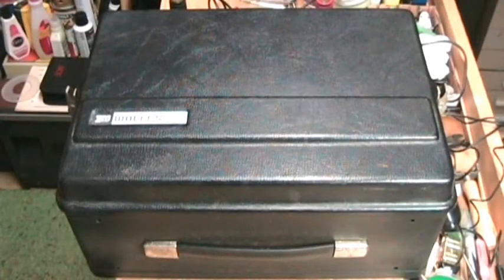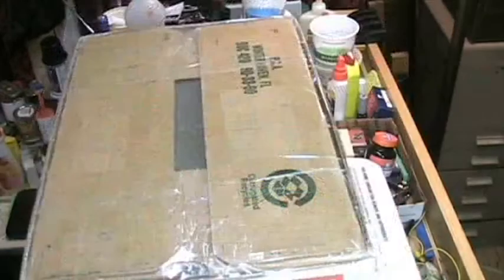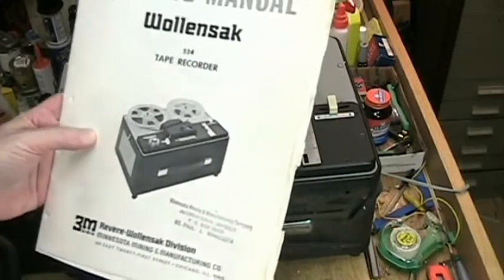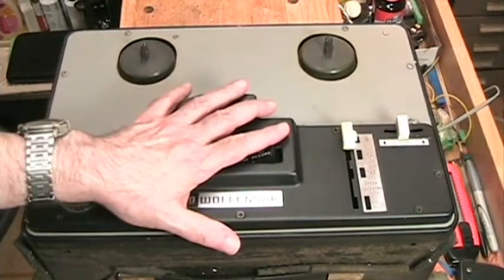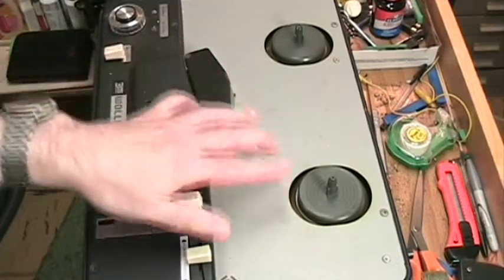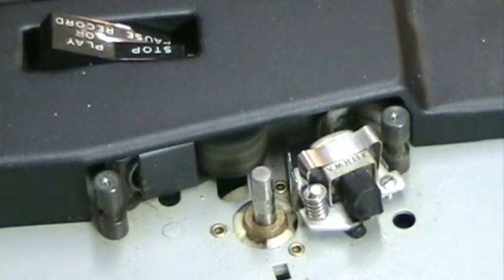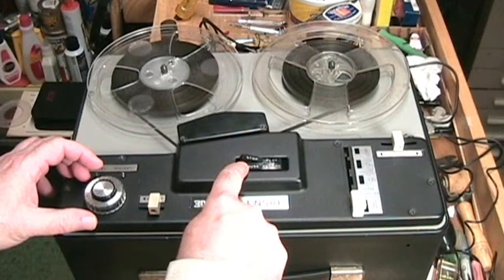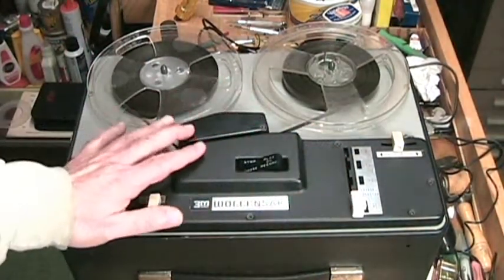Wonder About Wollensak - The T-524 Vintage Reel to Reel Mono Tape Recorder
This is a video exploration of the design and construction of a Wollensak T-524 monophonic 1/2 track 4-speed reel to reel tape recorder. The T-524 tape recorder was built in approximately 1963. According to one source, a Wollensak technician who was working in the field at the time this tape recorder was built, The T-524 was meant to be a low budget entry for 3M and Wollensak. It wasn’t very popular and 3M and Wollensak quickly moved on to other designs.

This tape recorder came to ClydeSight Productions as a restoration job for a client named: “Bob”. He needed a 4-speed tape recorder because he had a collection of tapes that were recorded at the extremely slow speed of 15/16ths ips. Very few consumer grade tape recorders were made that used this speed because the sound quality was terrible. However, in the 1960s, tape recorder manufacturers vied for customers on many levels, and any machine offering multiple speeds would be attractive to those consumers who wanted to make maximum time use of a reel of recording tape.

Unfortunately, this tape recorder is so strangely designed and made that I was unable to restore it properly in a reasonable period of time. Rather than have “Bob” wait an undetermined time for me to figure out what was causing all the problems with the Wollensak T-524 tape recorder, I offered to ship him an Emerson 4-speed tape recorder in exchange, the MM-315. That machine is featured on YouTube as “The Mars Tape Recorder”

Bob accepted the exchange and I continued to chase down the problems with the Wollensak T-524. I eventually did solve them, but it was quite the adventure, as this video shows.

Special Thanks:

The microphone used in this recording is a good match for the tape recorder. It is a Wollensak microphone, a crystal design that was used with their tube type amplifiers. It was given to Clydesight by YouTuber, Amberola1b. Amberola1b has produced a number of excellent how to videos about the restoration of early Edison Phonographs (“talking machines”) and other extremely antique and vintage recorders and radios.
Thanks, Amberola1b for the microphone for the Wollensak T-524.

The musical performance in this video is from a fictional opera aria the Hammer movie “The Phantom of the Opera”  - 1962. It comes from the same time period and is used to educate viewers of the musical capabilities of the Wollensak T-524 tape recorder,  It is therefore covered by the Fair Use doctrine of the copyright act and is NOT used with the intent to infringe upon Hammer’s film rights.